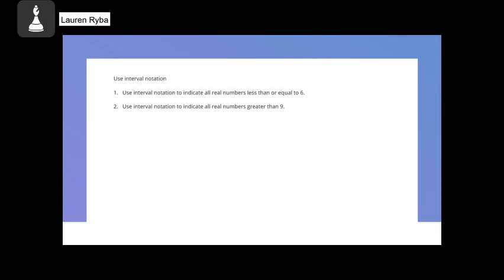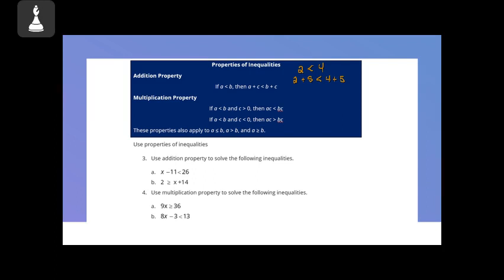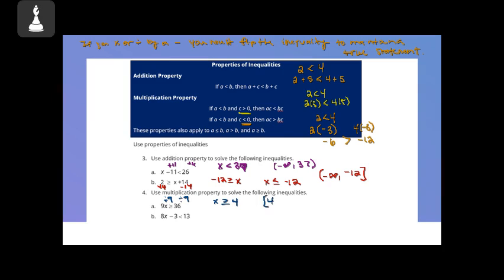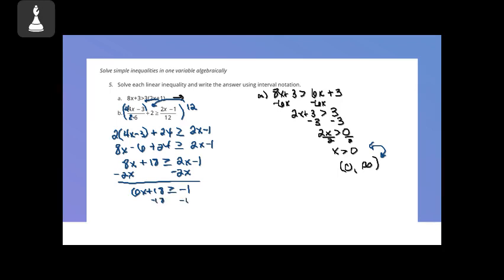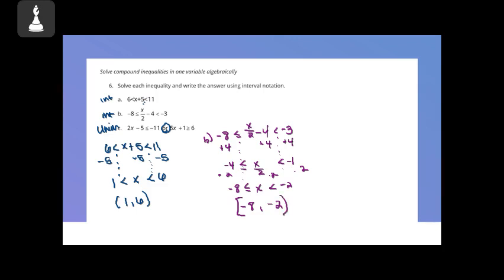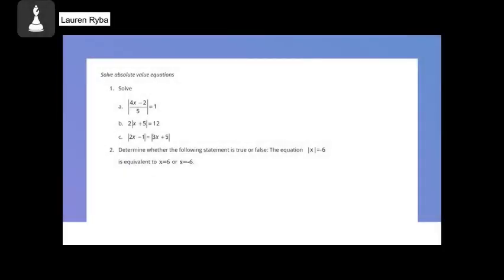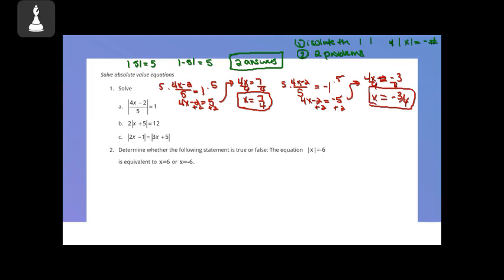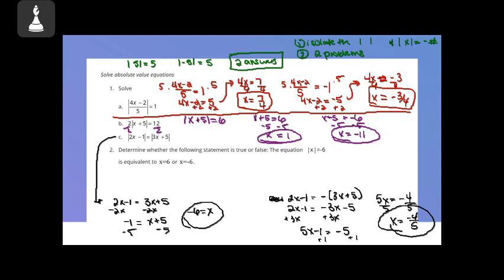Math 107 College Algebra Lesson 13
Inequalities
-Use interval notation
-Use properties of inequalities
-Solve simple inequalities
-Solve compound inequalities
-Solve absolute value equations and inequalities